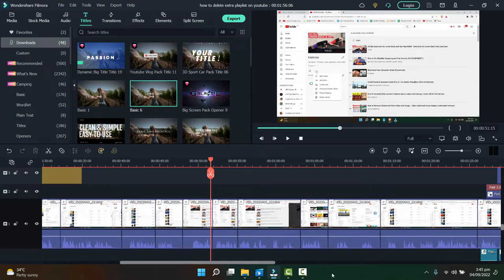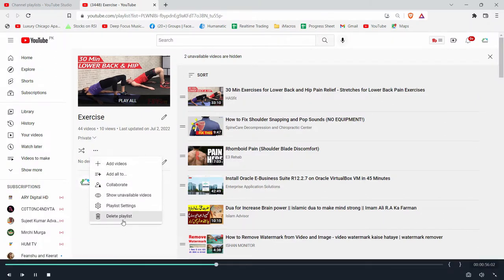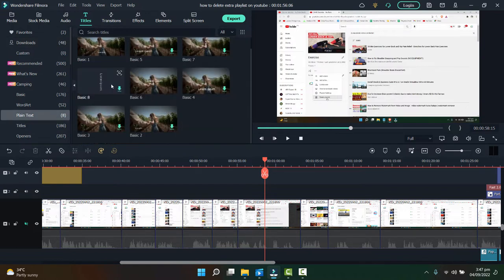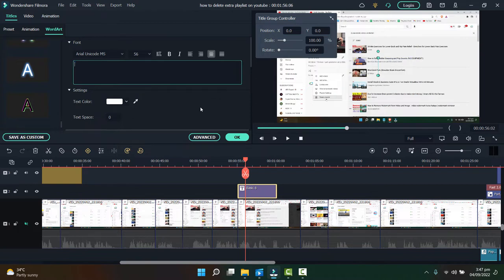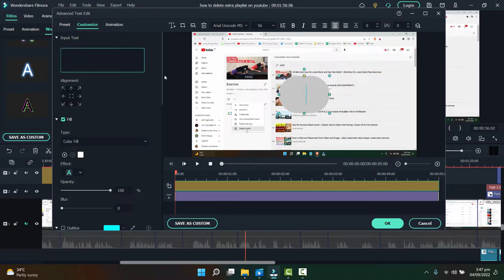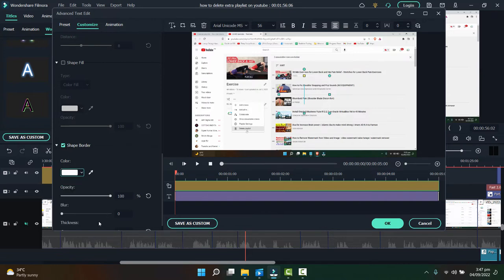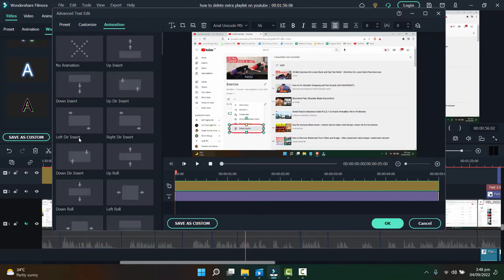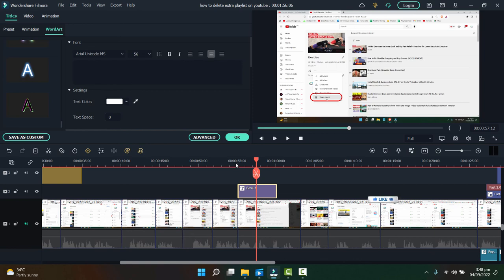How to Draw a Circle to highlight Text in Filmora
this video is about how you can highlight / circle / mark any object or text in filmora with a super easy technique , make sure to watch the video till the end